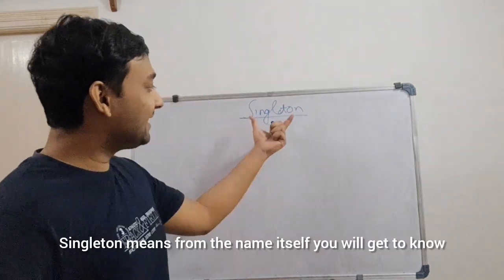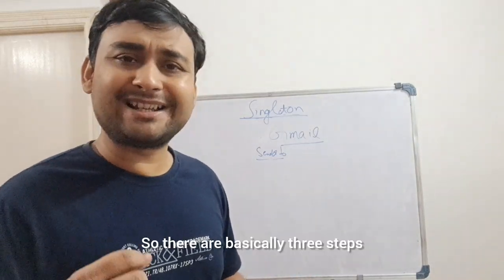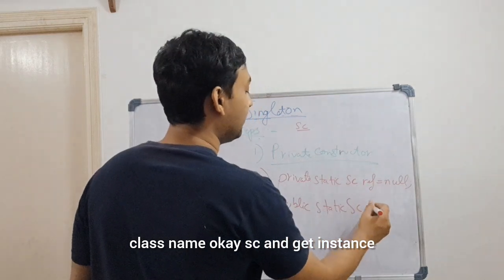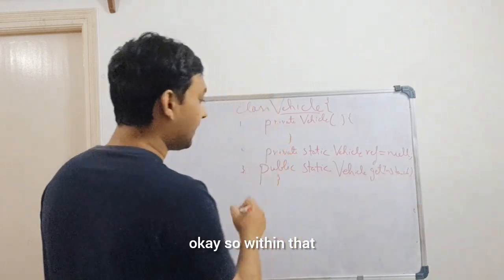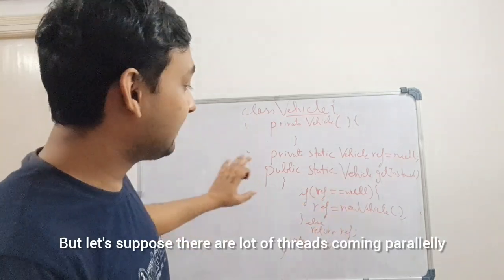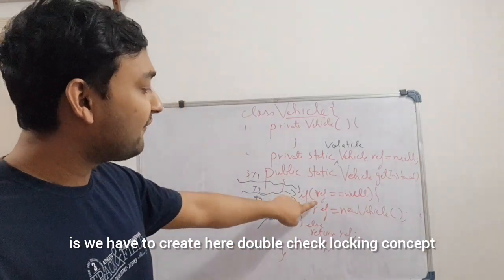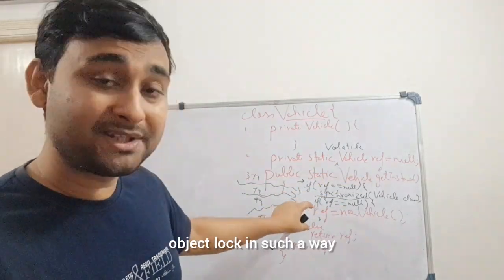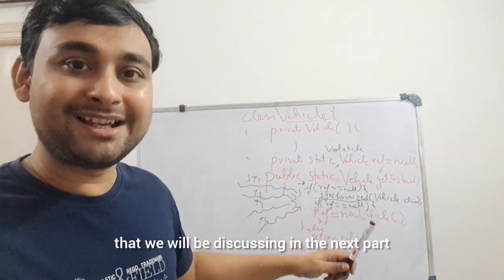Singleton Design Pattern in java | Java developer | Interview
Singleton Design Pattern in java is most asked question in design pattern for interview so we should prepare it well!!